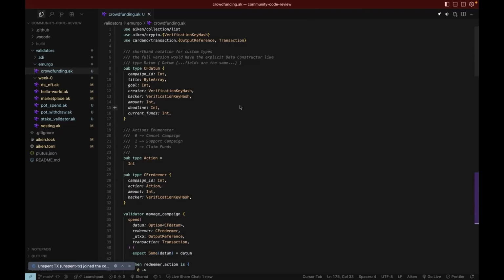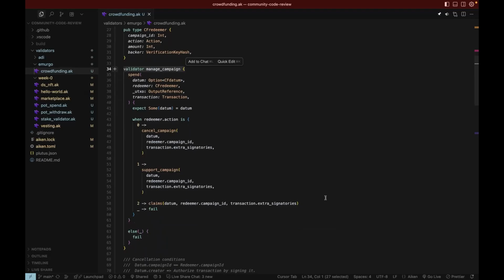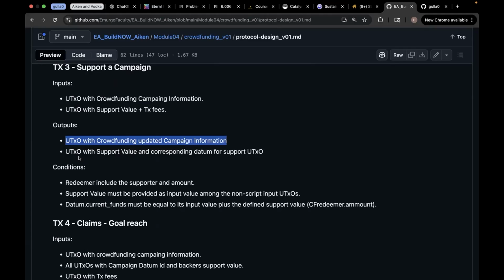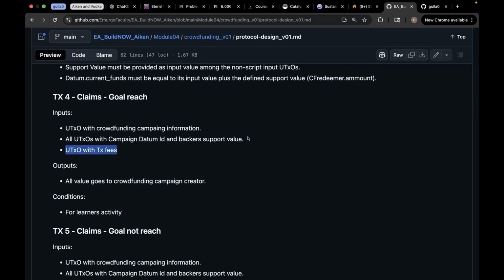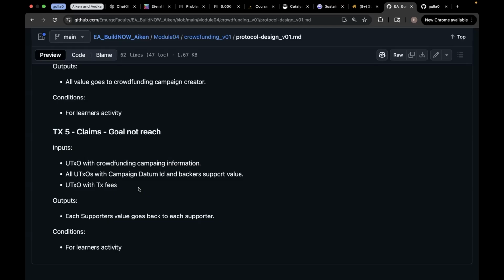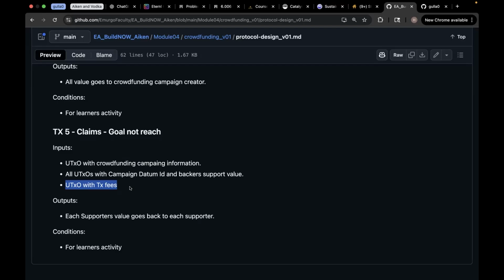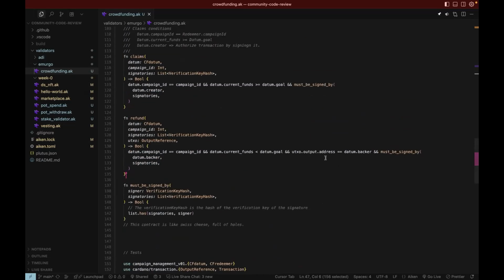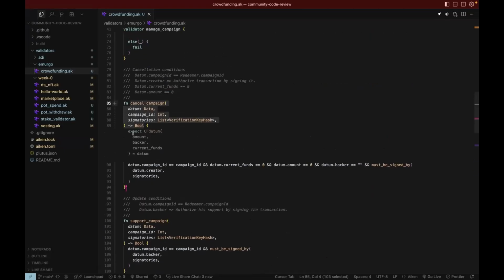Datum Dons Session 9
Community Code Review Session 9, held on Aug 7th, 2025.

Useful Blog Posts:
Collateral:   / why-how-and-when-cardanos-collateral-mecha...

Lessons from writing an Aiken Validator:
  / lessons-from-writing-my-first-cardano-vali...

What is a Blockchain?:   / part-2-okay-so-what-is-a-blockchain-really